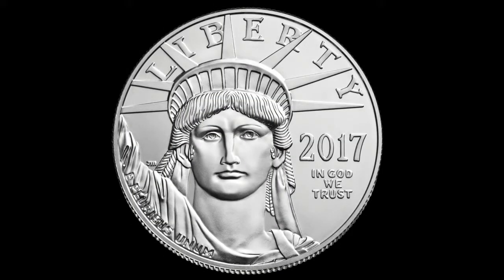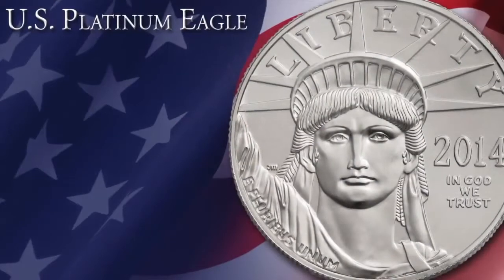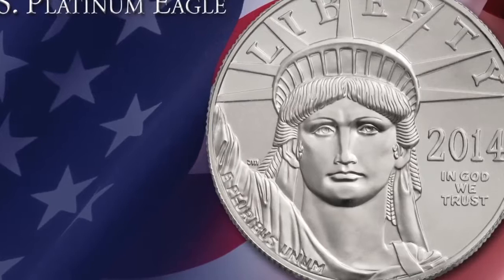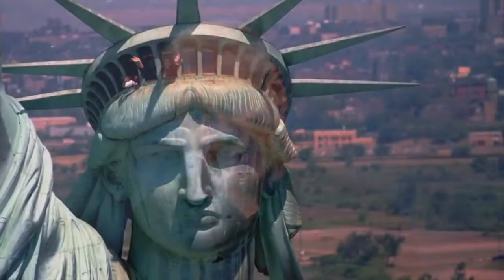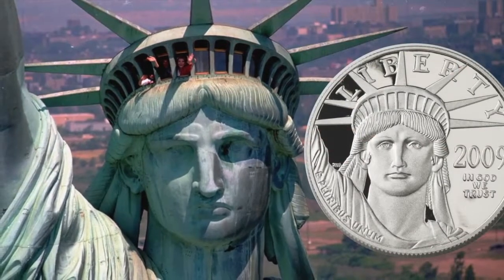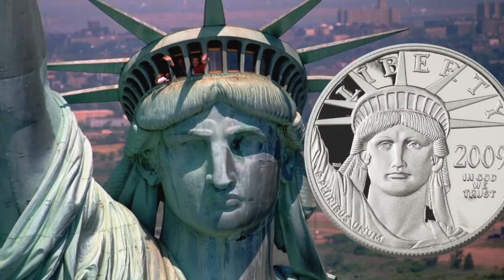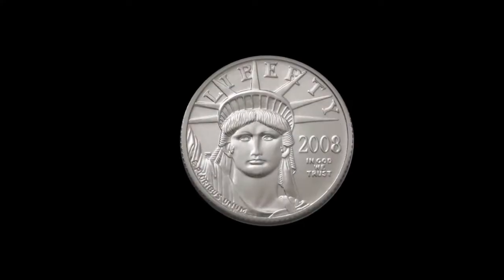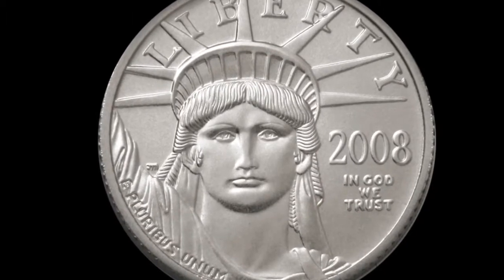The Story Behind the U.S. Platinum Eagle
12th Chief Engraver of the U.S. Mint, John Mercanti, and former Mint Director, Edmund C. Moy, reveal some fascinating stories behind the first ever American platinum coin: The Platinum Eagle.